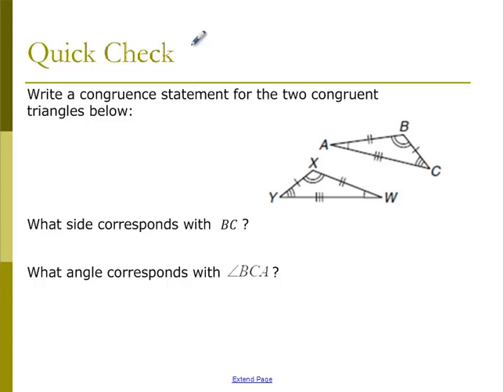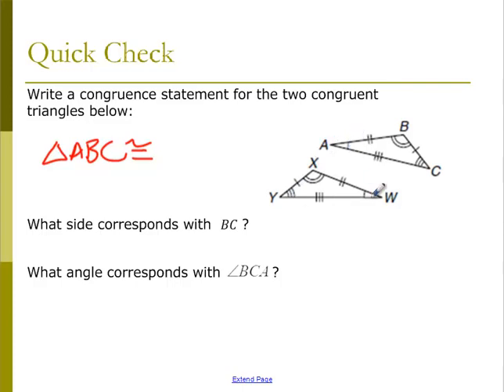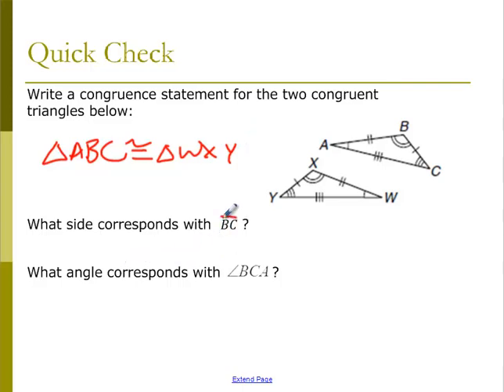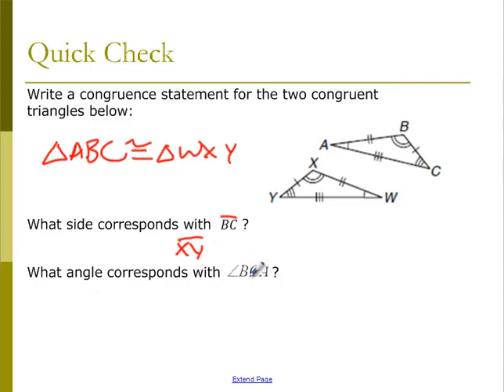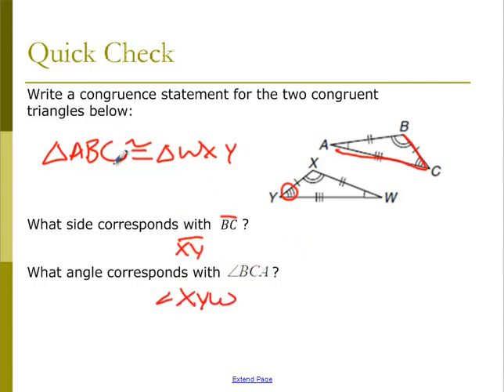4.3 Quick Check